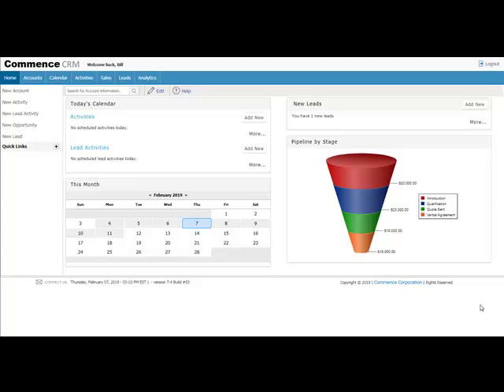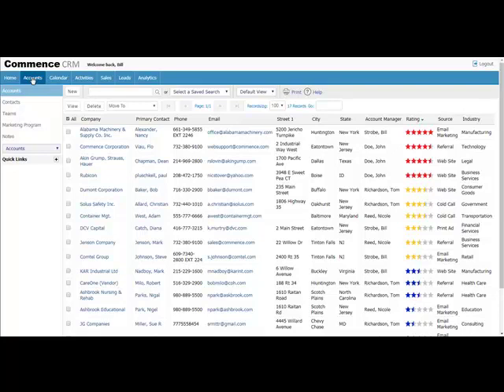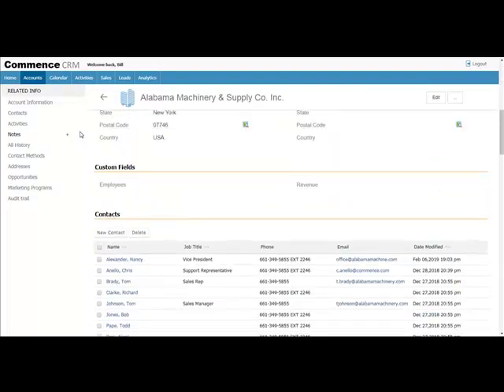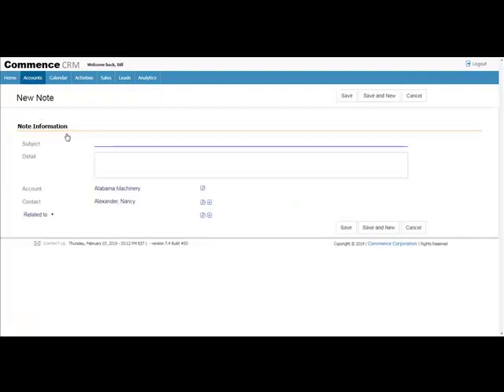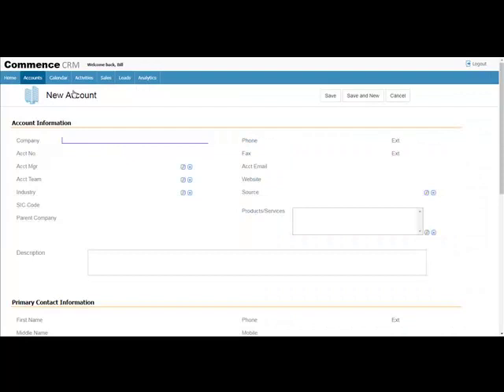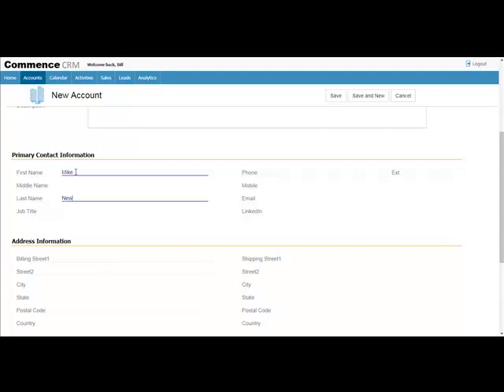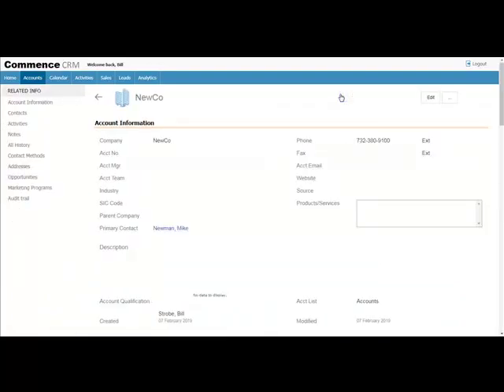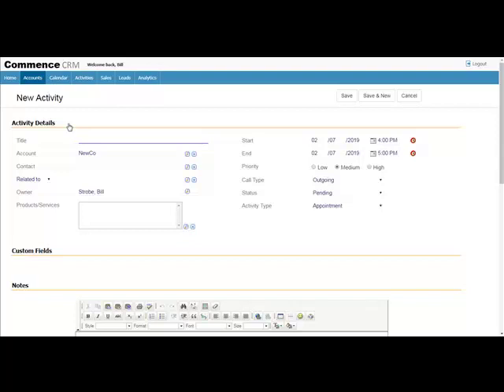CRM Account Management Training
Walk through of Commence CRM. How to enter a new account, contact, note, and activity.